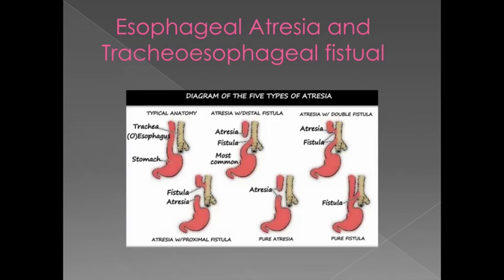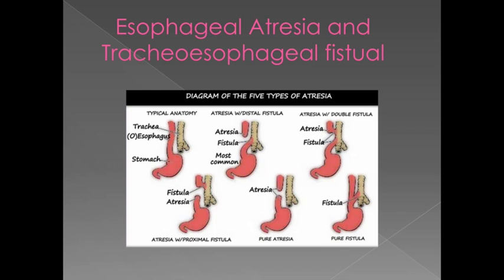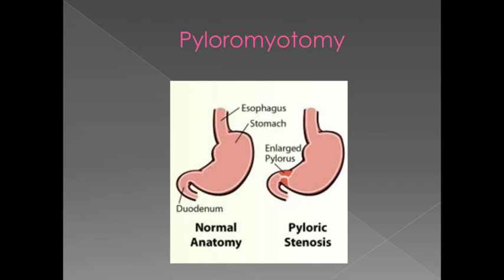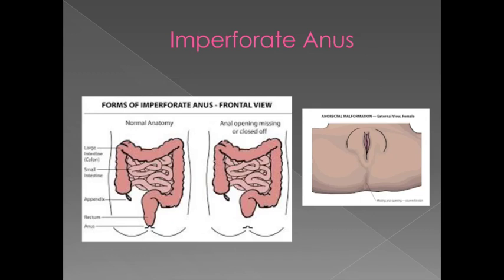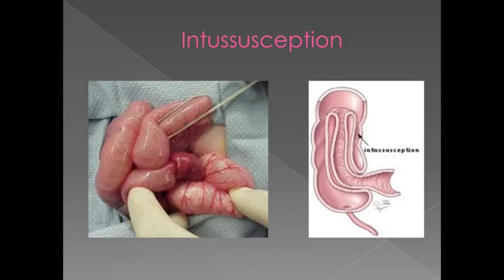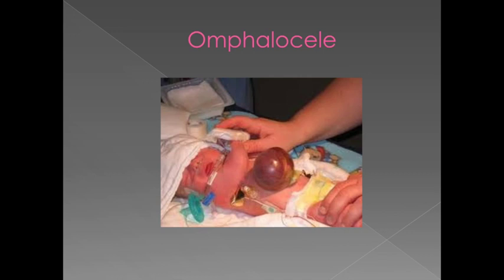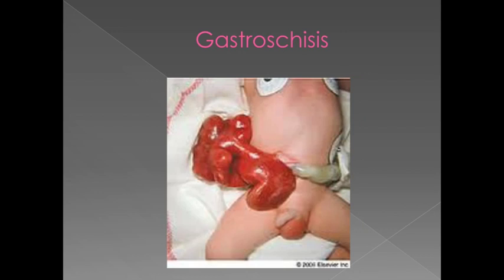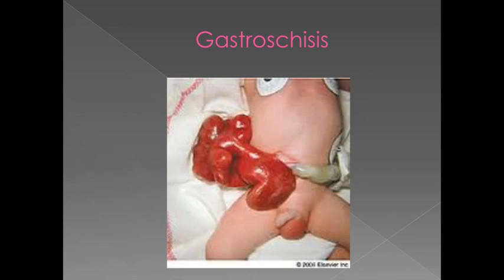peds week 14 part 2 default